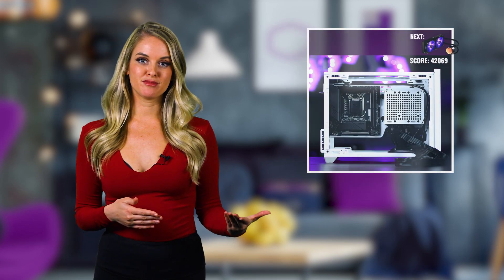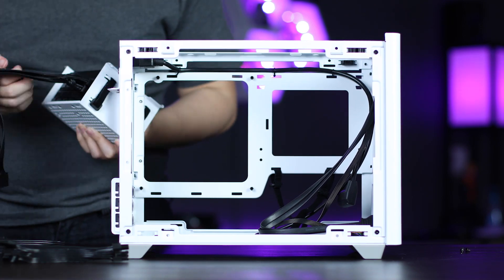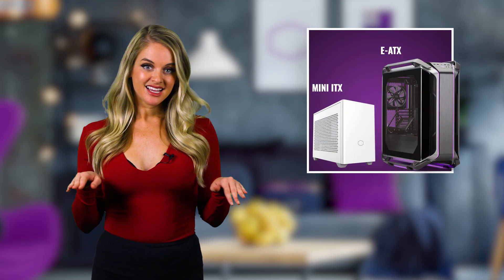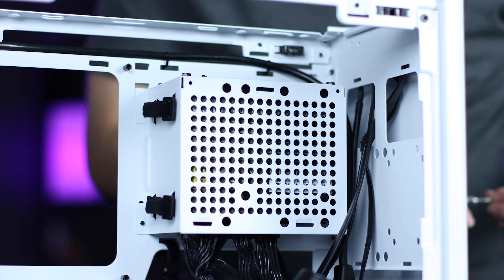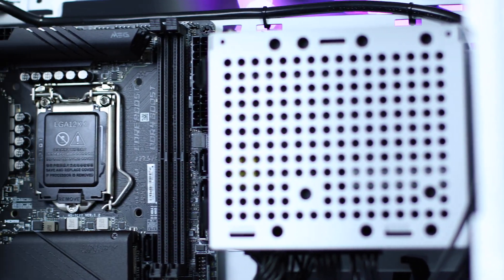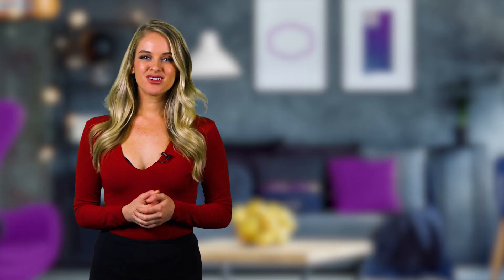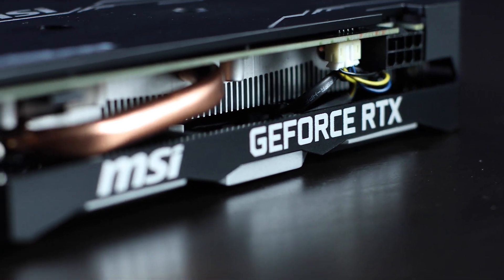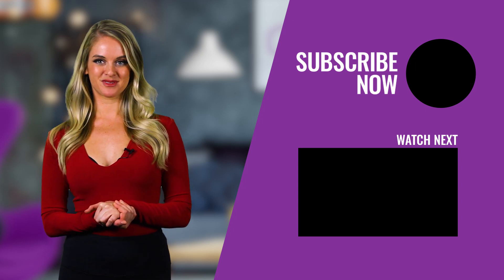The Biggest Little NR200 Build Ever - Just the Tips, ep 6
On this episode of Just the Tips, we show you how to build the biggest PC with the littlest space.

V SFX 850 Gold - November 2020 Launch!